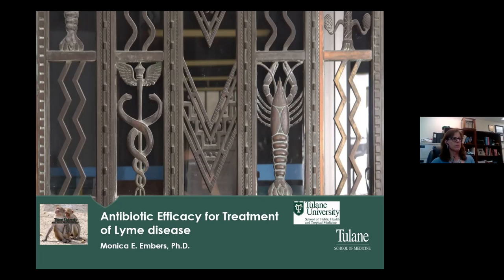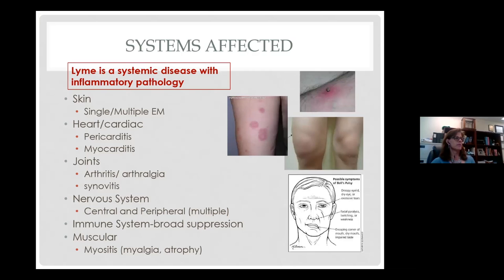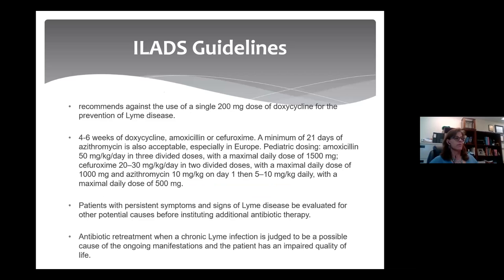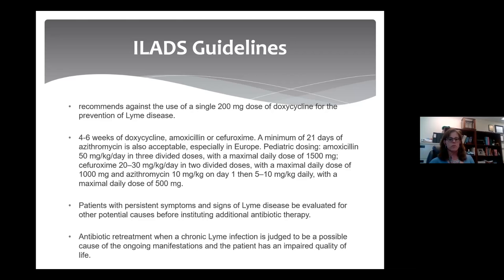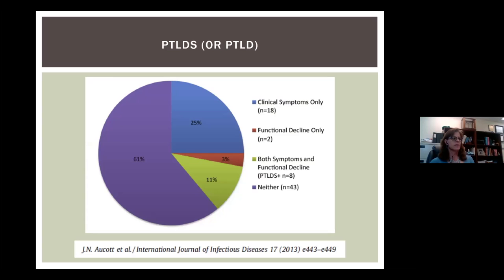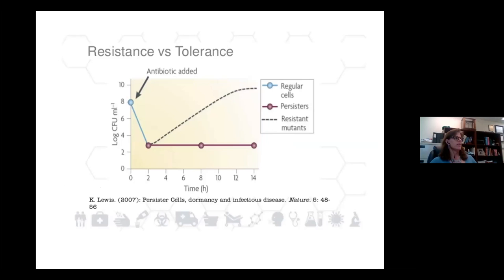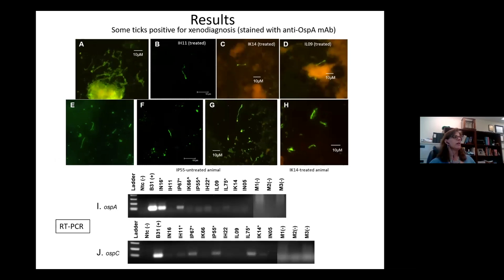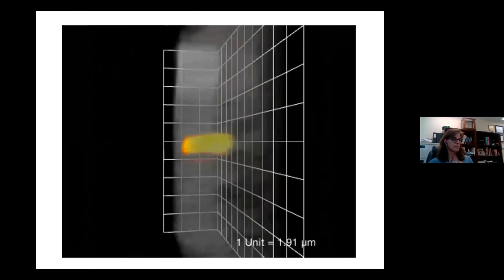Antibiotic Efficacy for Treatment of Lyme Disease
Course overview: This module presents human Lyme disease as a systemic infection with inflammatory pathology. The recommended treatment by two medical associations is covered, with an overview of antibiotic efficacy and a description of antibiotic tolerant-persisters. Findings from nonhuman primate studies are presented, as well as treatment goals and new strategies for eradication of the Lyme disease pathogen.

Course taught by: Monica E. Embers, PhD
Associate Professor in the Division of Immunology
Director of Vector-borne Disease Research
Tulane National Primate Research Center

About: This course is part of the Invisible Education Initiative, funded by the Montecalvo Foundation, which provides free, accredited Continuing Medical Education (CME) courses that focus on vector-borne and environmental illness and utilize a One Health framework.

This video is offered for 0.5 credits. To receive CME credit for this course, please register and enroll in the course
The AAFP has reviewed One Health Medical Education for a Changing Climate, and deemed it acceptable for AAFP credit. Term of approval is from 01/02/2023 to 01/01/2024. Physicians should claim only the credit commensurate with the extent of their participation in the activity.

Want to support programming like this? Making a contribution helps fund our ever-growing list of impactful initiatives!